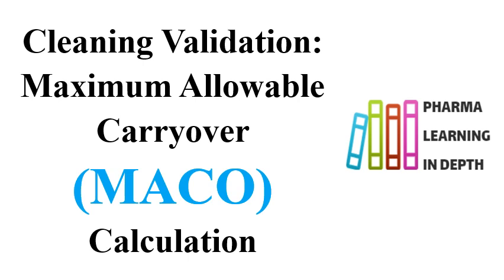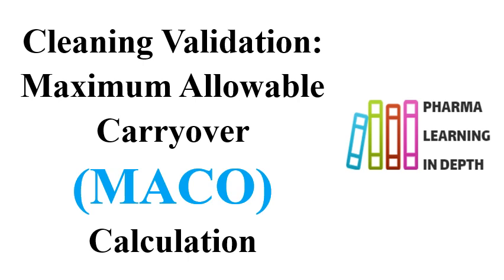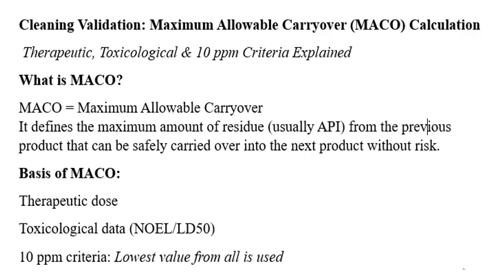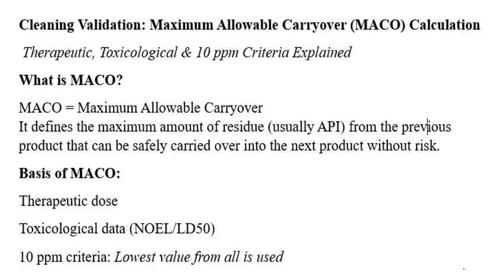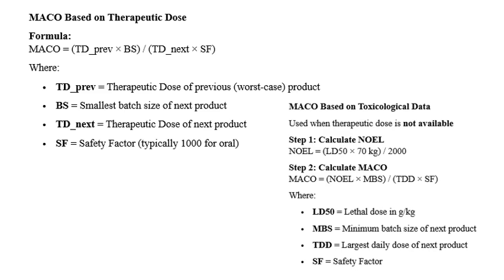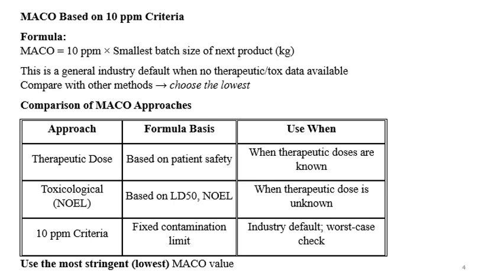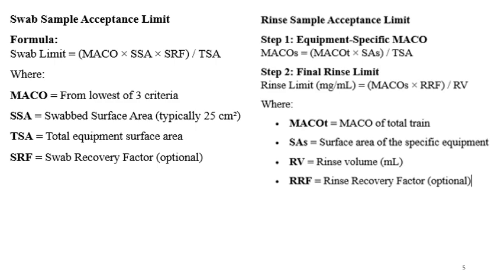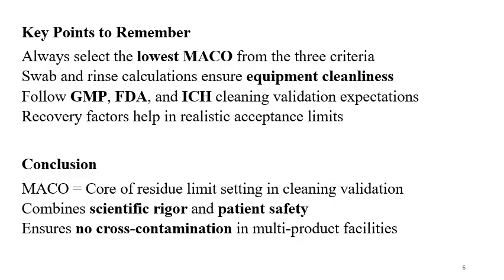Cleaning Validation Maximum Allowable Carryover MACO Calculation